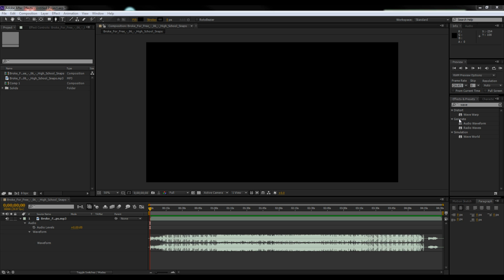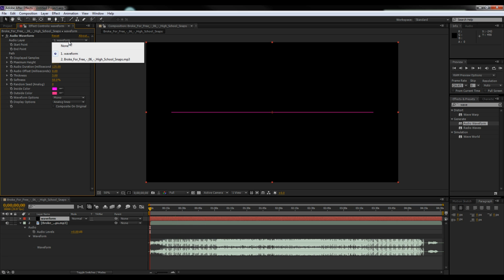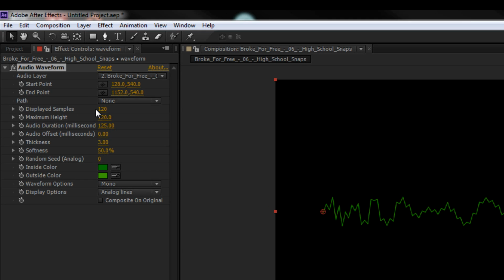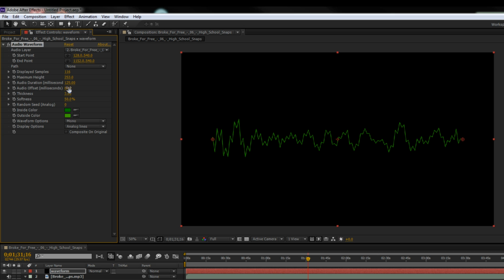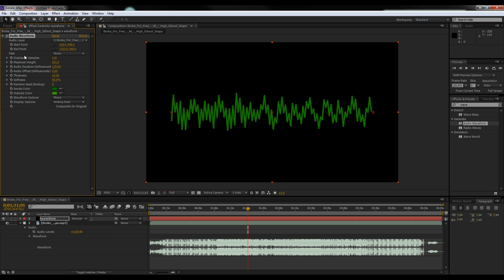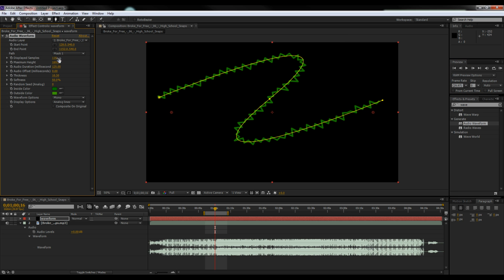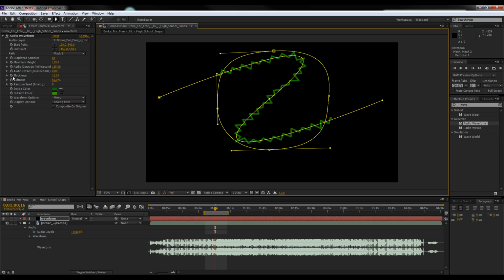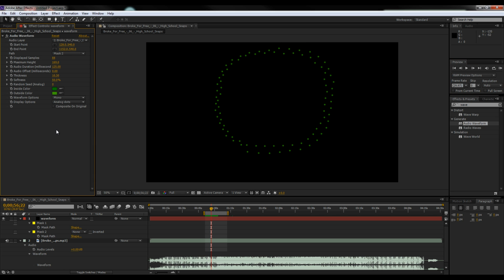After Effects Tutorial - Using Audio Waveform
Use the Audio Waveform effect to get a nice looking bar to resemble the music being played. Cool effect with lots of options.